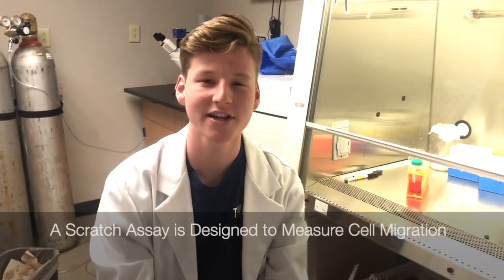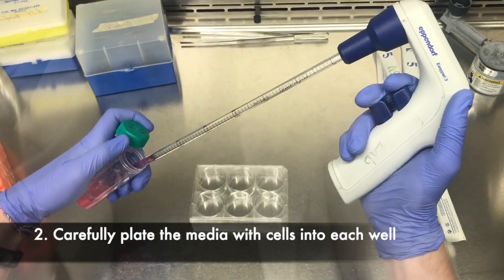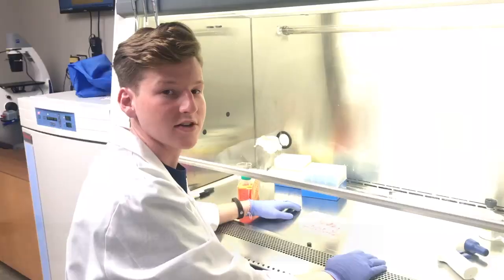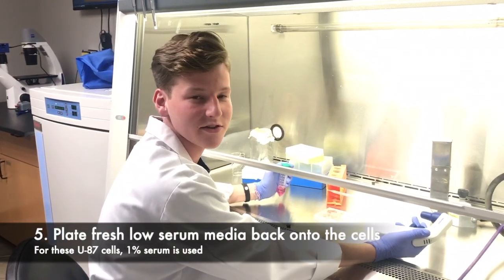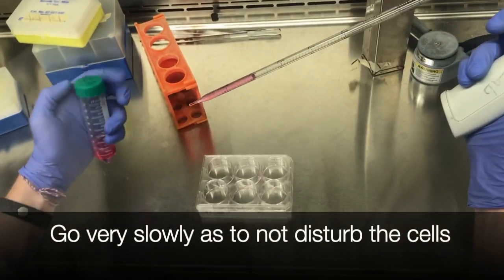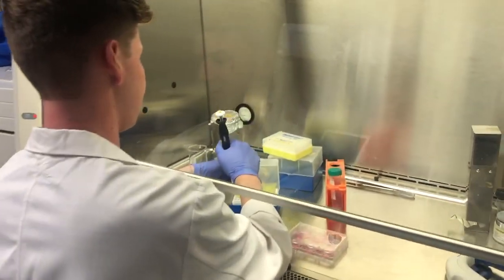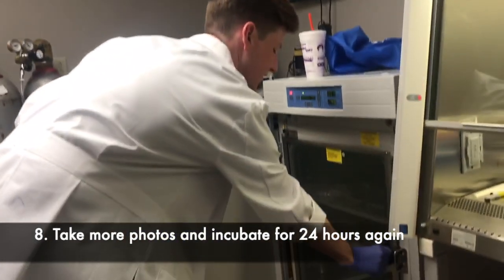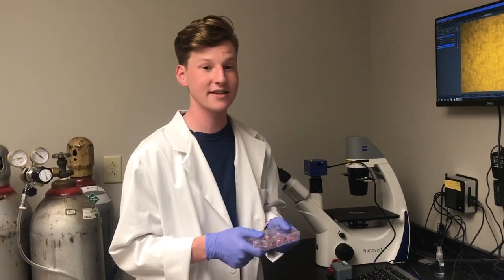Scratch Assay Tutorial